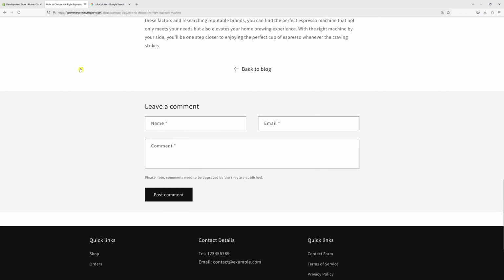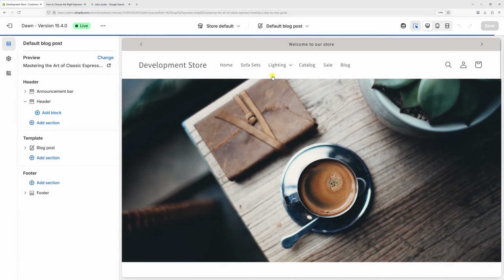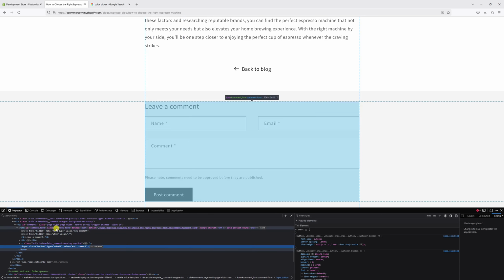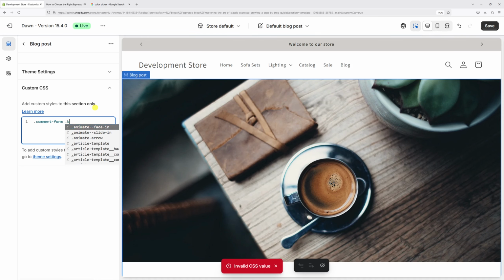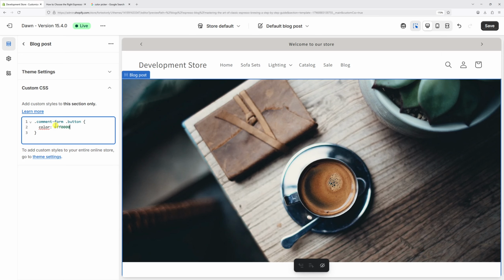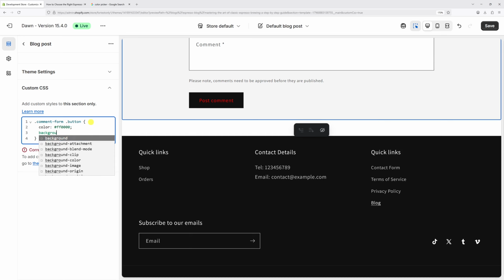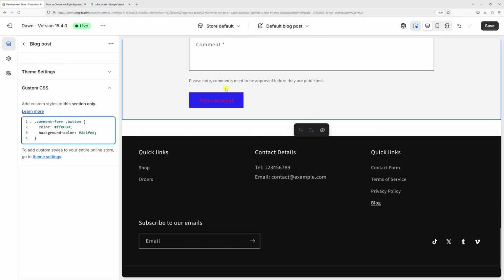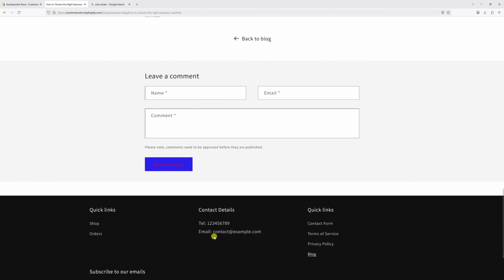Shopify Dawn Theme: How to Change Color of "Post Comment" Button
This video demonstrates how to customize both the text color and background color of the "Post Comment" button in your Shopify Dawn theme.